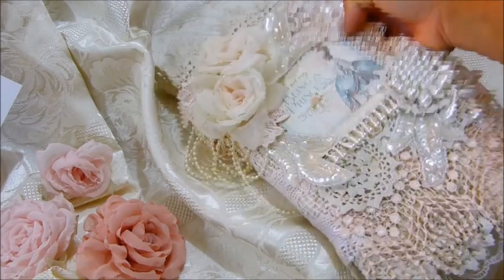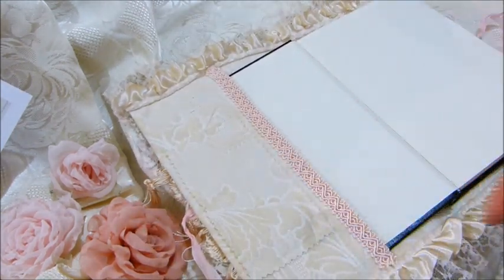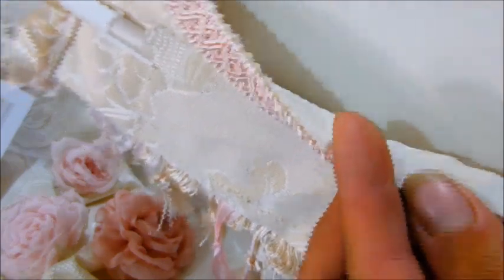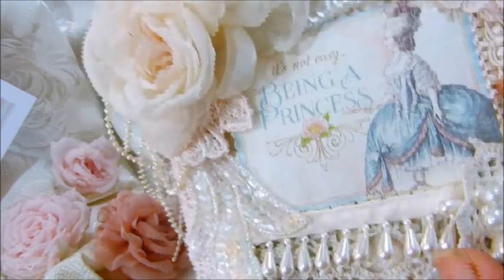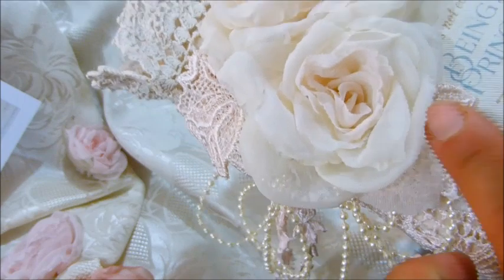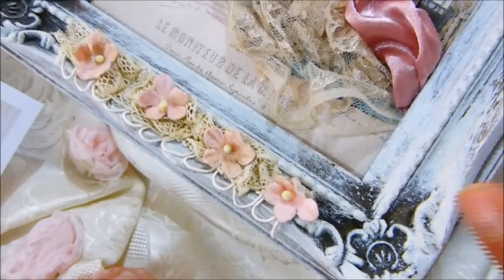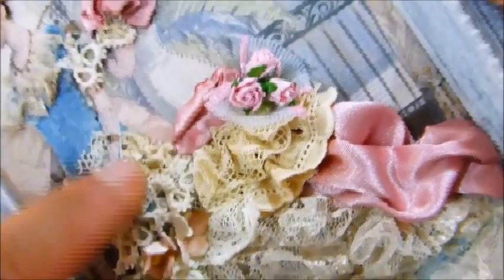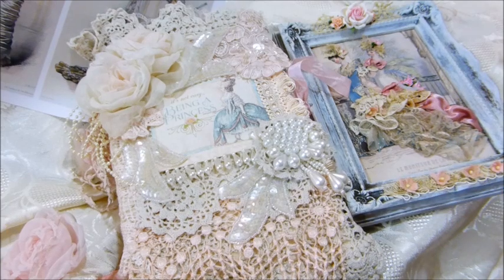Over due vid from Last yr, Projects created for Nadezhda Marchena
Hi everyone these r a few items I had created last yr for my dear friend but bk then my interenet was crap n i was not able to upload so here it is.